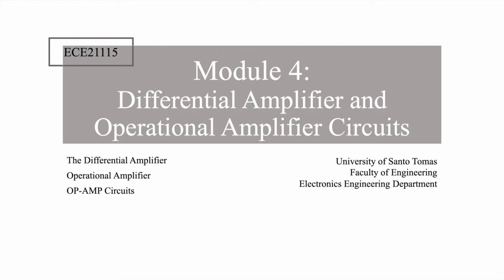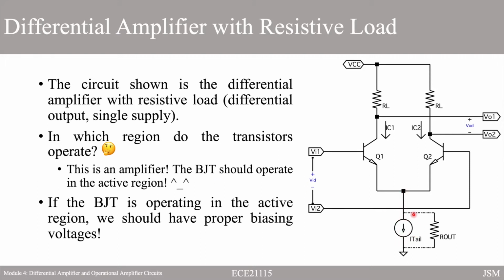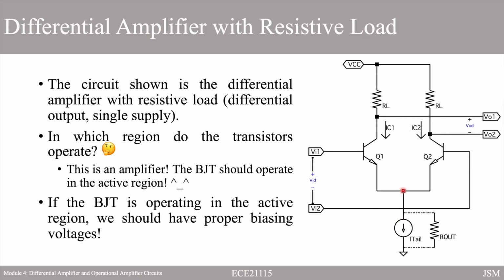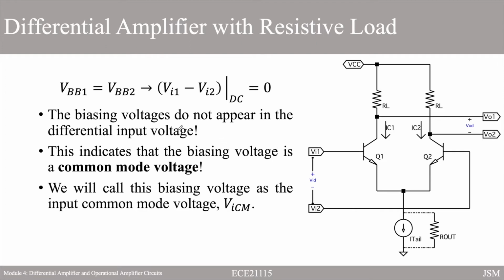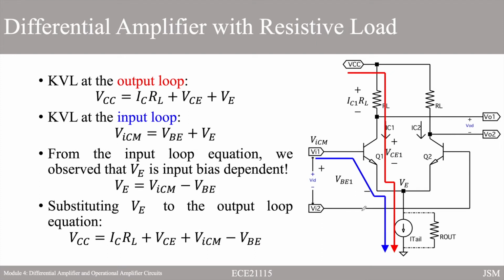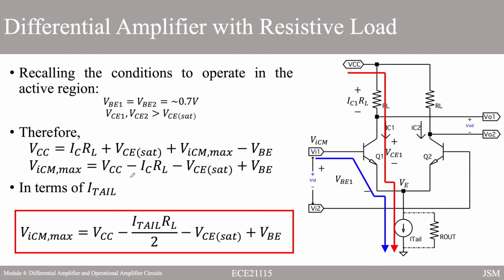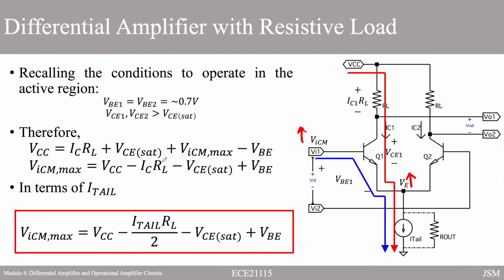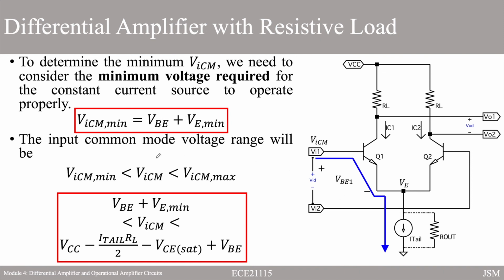ECE21115: Module 4.1.3 - DC Analysis of a Single Supply Differential Amplifier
This lecture video discusses how to bias a single supply differential amplifier. A single supply differential amplifier will require an additional biasing voltage, Vicm, or the input common mode voltage. The input common mode range was also discussed in this episode.